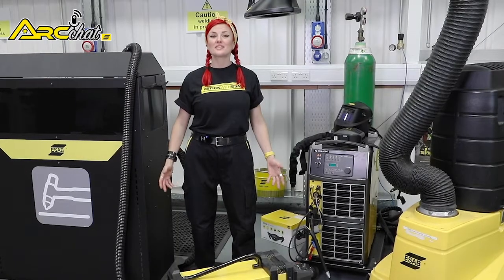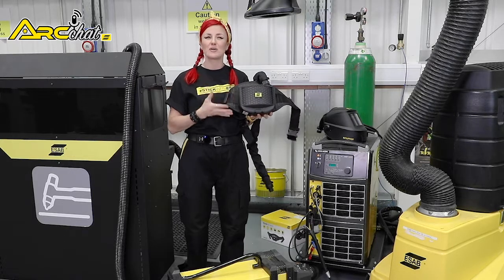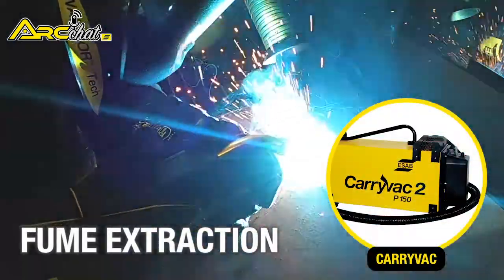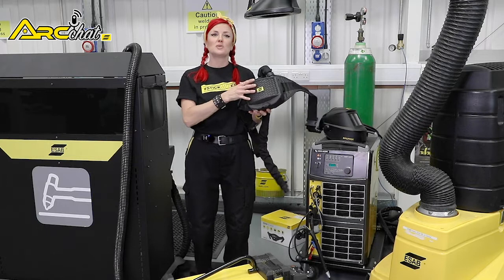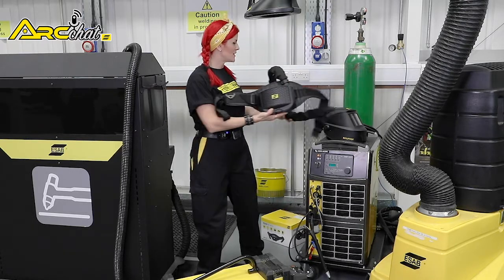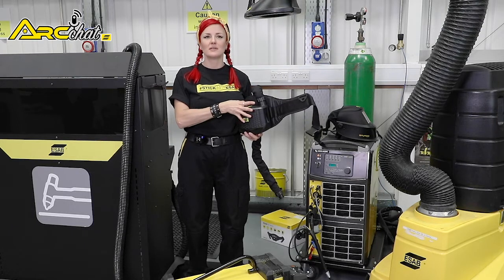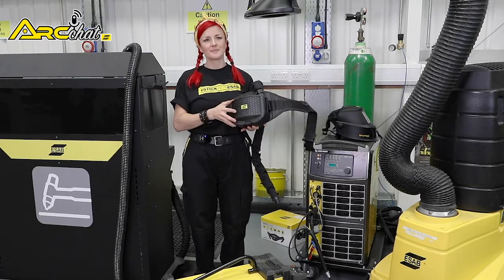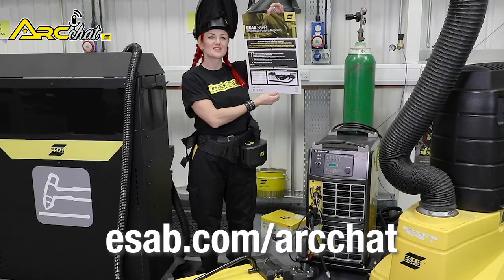ESAB ArcChat Series 4, Episode 3. PAPR and Fume Extraction when Welding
Series 4 of ESAB ArcChat focuses on welding safety.

The importance of protecting yourself from fume cannot be overstated. In this episode of ArcChat, Charis Williams talks about several different methods for protecting against fume exposure.